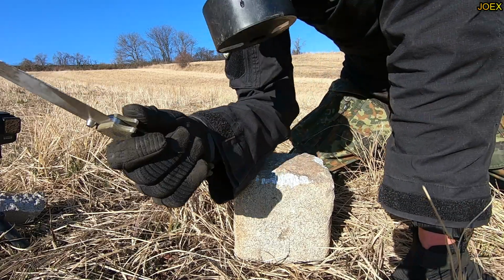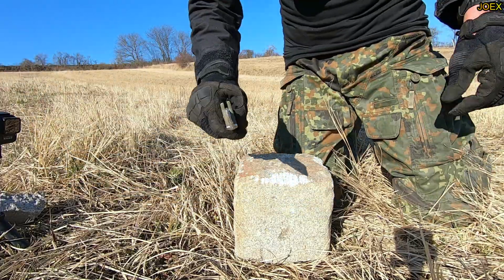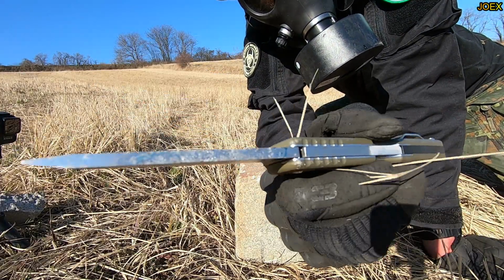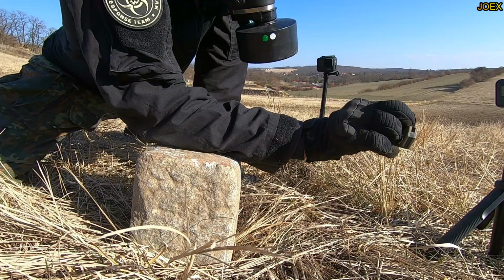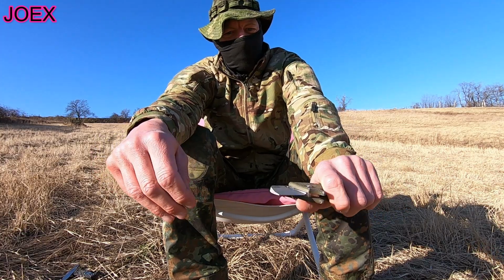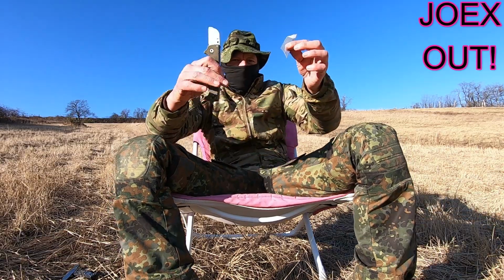COLD STEEL SR1 TANTO - CPM S35VN - DESTRUCTION TEST - UNTIL IT BREAKS - UNBOXING FOR MEN!!!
STEEL: CPM S35VN - TriAd LOCK TEST EXTREME
EXTREME TESTING COLD STEEL SR1 TANTO POINT -
POCKET KNIFE - KNIFE TEST -  FIRST IMPRESSION
BRICK TEST, TIP TEST,  TORTURE TEST,  CAR STABBING
KNFE REVIEW - FIRST LOOK - DESTROYING - UNBOXING
- DEATHBOXING - BREAKING POINT - KNIFE REVIEW
TORTURE TIP TEST